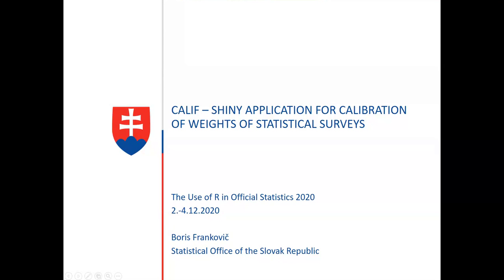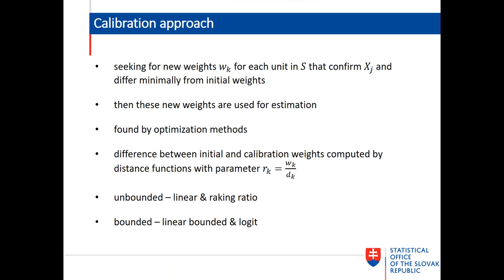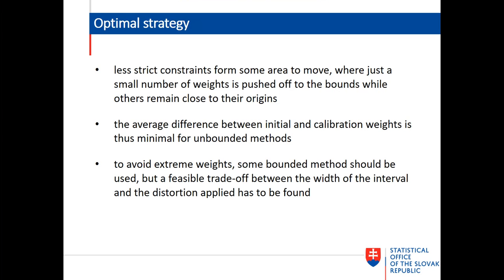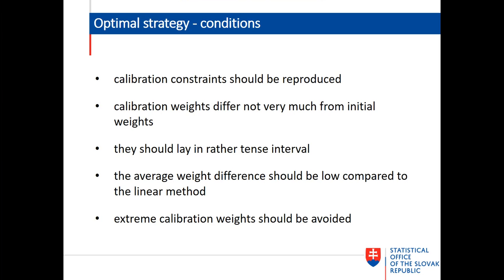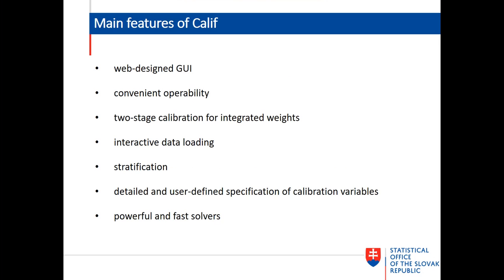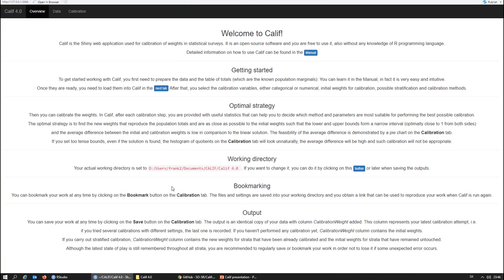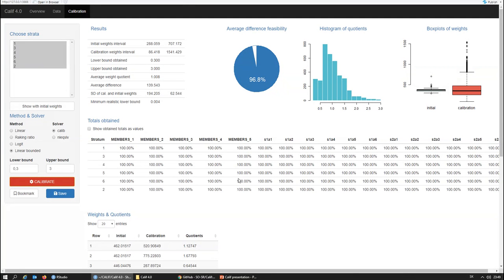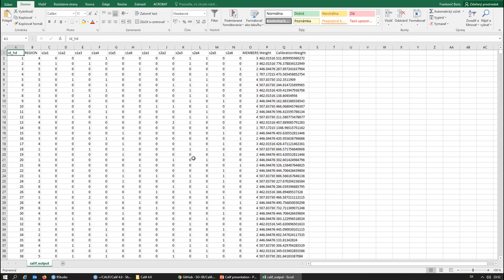Calif – shiny application for calibration of weights of statistical surveys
Author:
Boris FRANKOVIČ, Statistical Office of the Slovak Republic